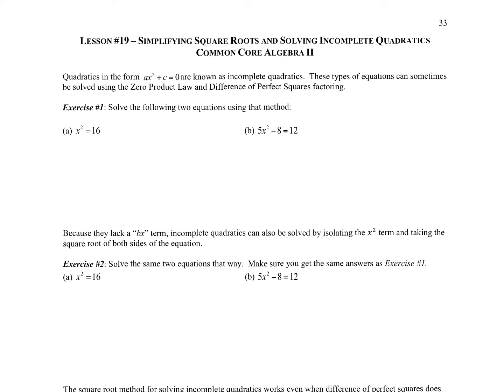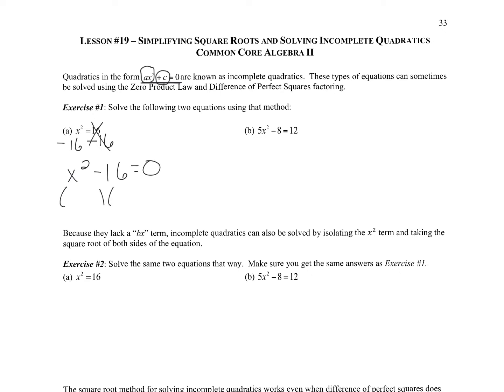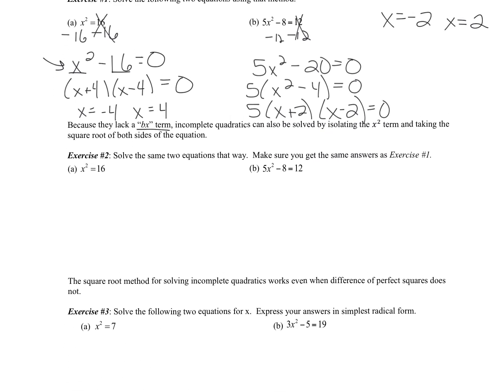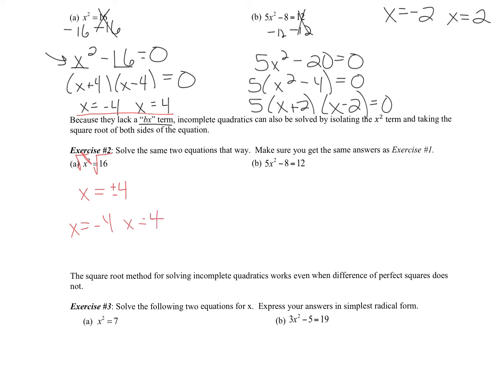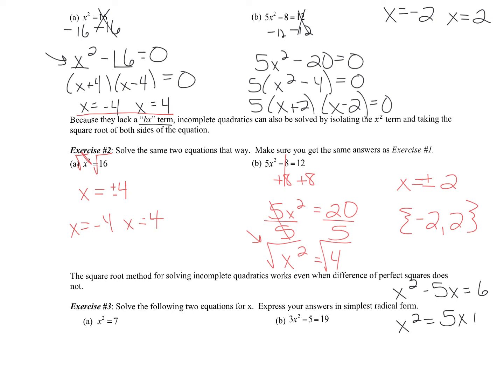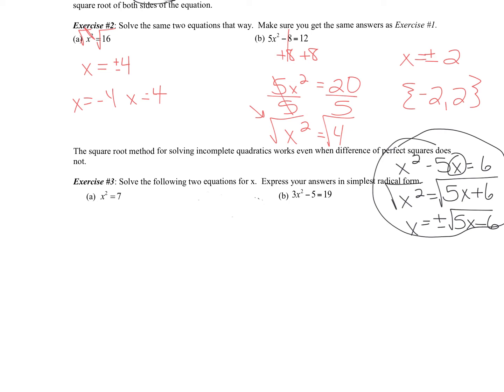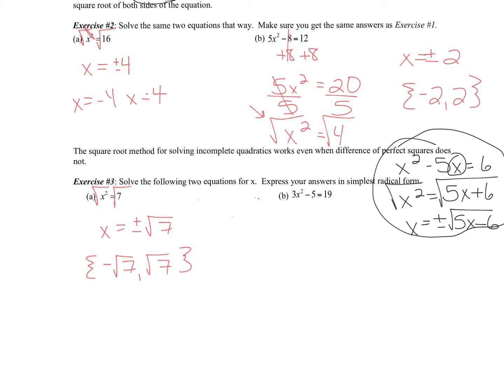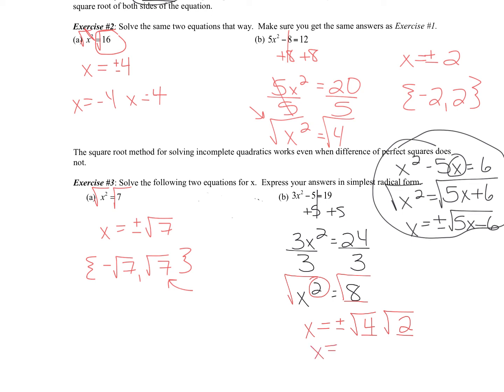A2 U2 L19 P33